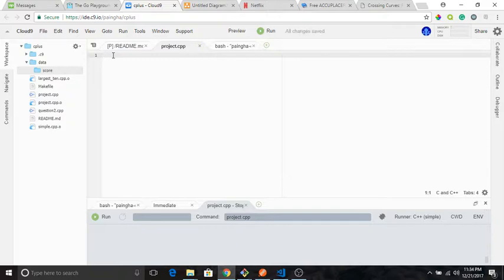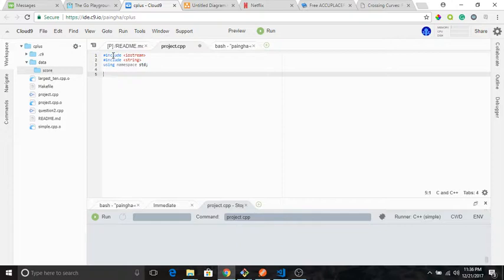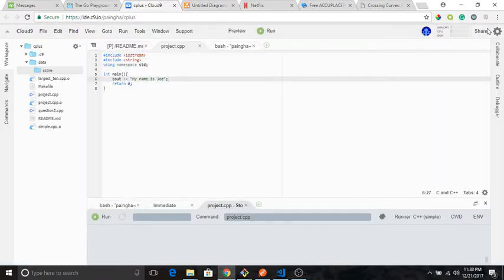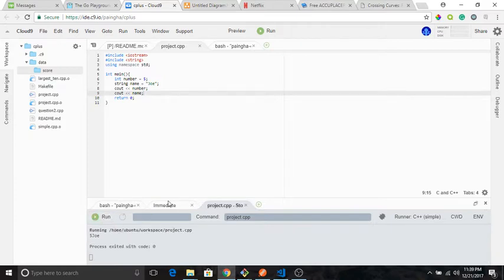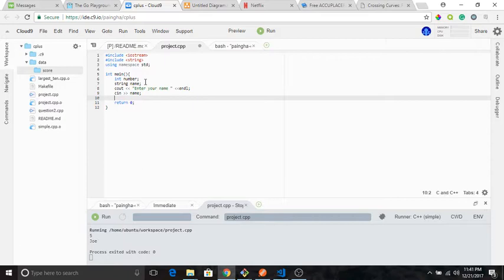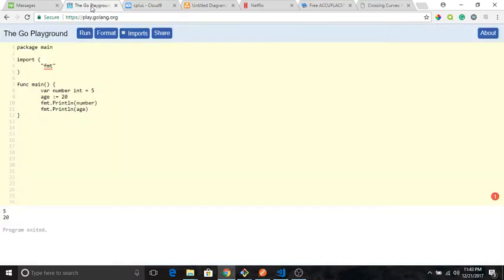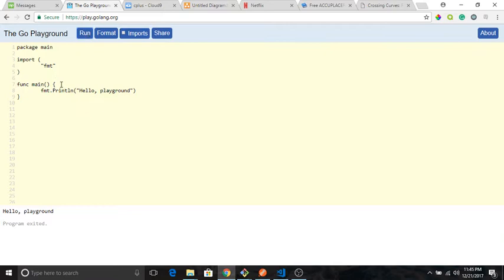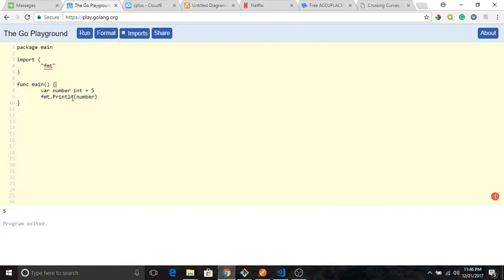Which programming language is for me?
This is the 1st video in the series of Building a Nigerian startup website. We are going to learn basics from HTML 5, CSS, Javascript (Node Js and React Js). We are also going to learn how to implement payment gateways to receive payments from Nigerian and International customers.